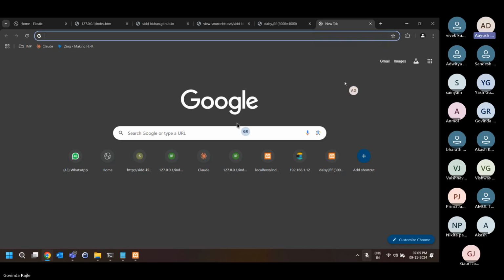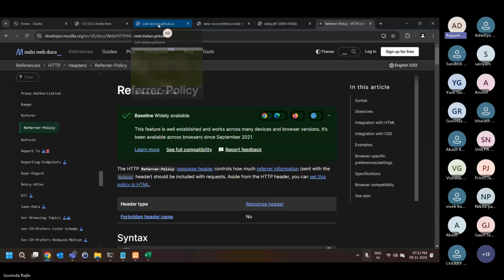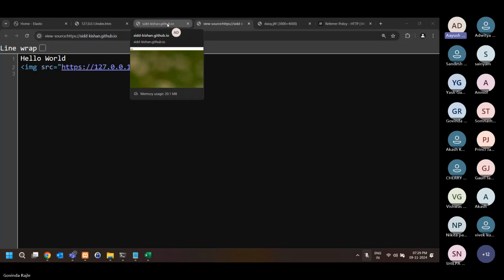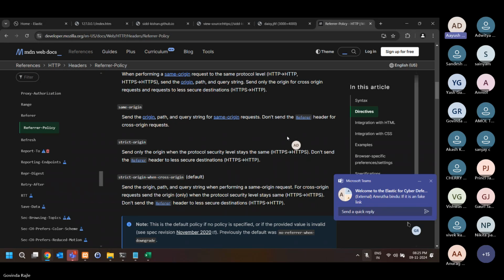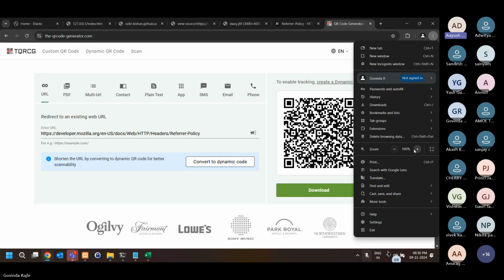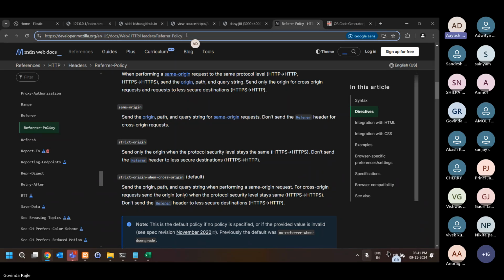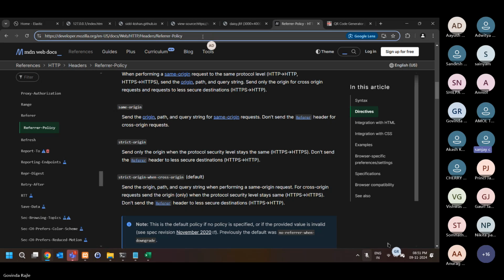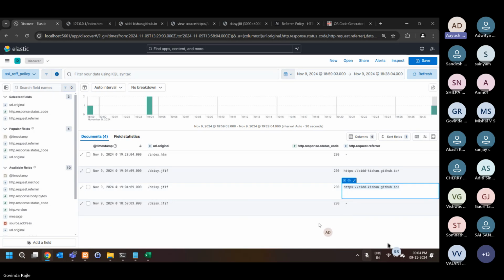Elastic For Cyber Defense | Day - 5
🔥 WHY ELASTIC FOR CYBER DEFENSE?
Welcome to the future of cybersecurity! As we dive deeper into the digital age, cyber threats are getting sneakier and more sophisticated. Enter Elastic—a game-changing tool that turns you into a cyber sleuth, ready to tackle any digital danger head-on! 🌐✨

🔍 Elastic for Cyber Defense: Where Innovation Meets Action
In a world where cyberattacks can strike at any moment, having the right defense is crucial. Elastic empowers you to harness real-time data, transforming it into actionable insights that help you outsmart cybercriminals. With Elastic by your side, you'll be equipped to not just defend, but to thrive in the face of adversity!

🚀 Why Elastic is a Must-Have?
Instant Insights: With Elastic’s lightning-fast analytics, you’ll be able to sift through mountains of data in seconds. Spot threats before they escalate and stay one step ahead! ⚡

Scale Up with Ease: As your knowledge and skills grow, so does Elastic! Its scalable design means you can handle increasing amounts of data without breaking a sweat.

All-in-One Solution: From monitoring and threat hunting to incident response, Elastic brings all the tools you need into one powerful platform. Think of it as your ultimate Swiss Army knife for cybersecurity! 🛠️

🎓 Education: Your Launchpad to Success
Ready to take your skills to the next level? Understanding the basics of cybersecurity and data analysis is your ticket to mastering Elastic. We’ll guide you through essential concepts, so you’re fully equipped to tackle real-world challenges with confidence.

🌟 Conclusion: Join the Cyber Revolution!
The digital landscape is evolving, and so should your skills! By mastering Elastic, you’re not just learning a tool; you’re becoming a vital part of the cybersecurity revolution. Get ready to transform your career and make a lasting impact in the fight against cyber threats. Let’s embark on this exciting journey together! 🚀🔒